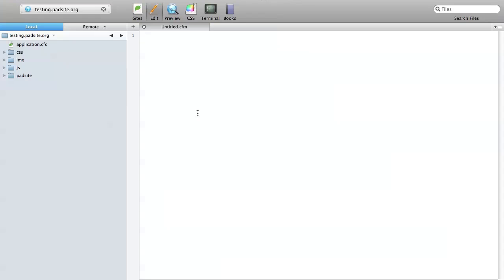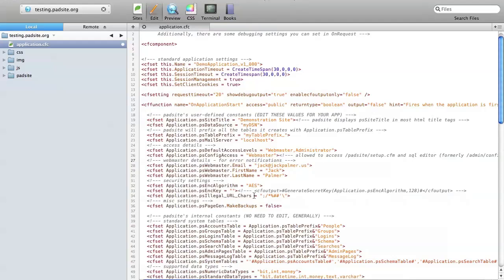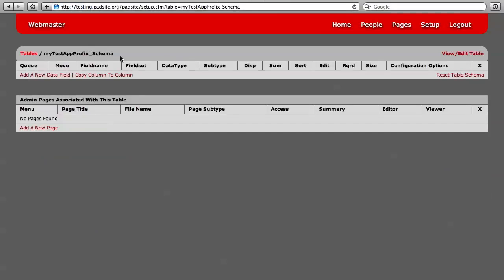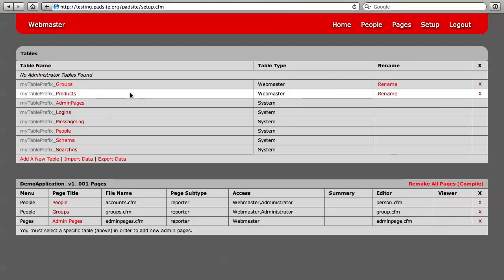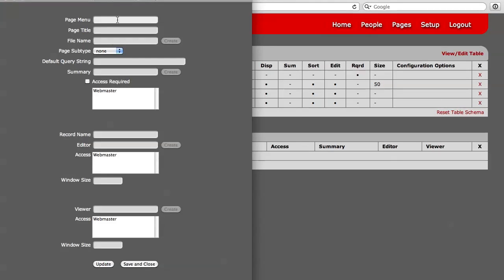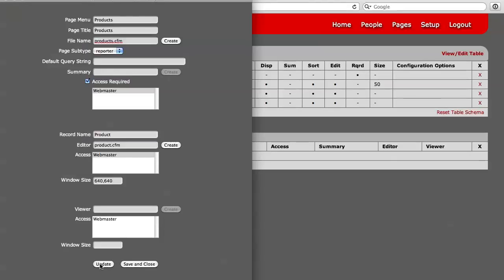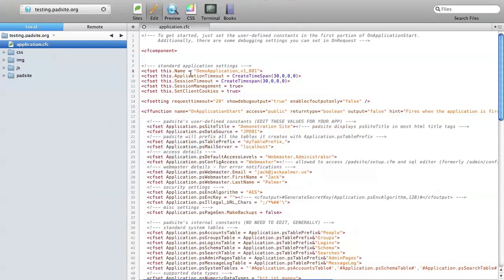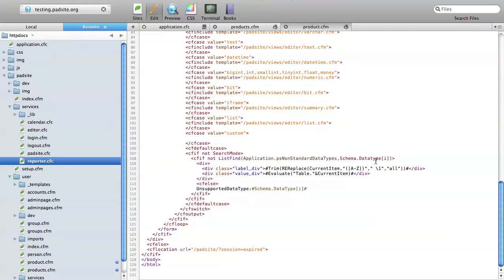Padsite 3 Intro and Demo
Padsite is a ColdFusion framework that takes the C.R.U.D. out of application development by providing a time-saving database administrator (or back-end) for your application. Padsite 3 provides a full Model-View-Controller framework that speeds database design and development while writing your controllers for you. It utilizes CF's application.cfc framework.

Building out the back-end of a website is always the least fun and the most tedious part of the process. Padsite automates the process of creating reporting and editing controllers with its Reporter and Editor agents.